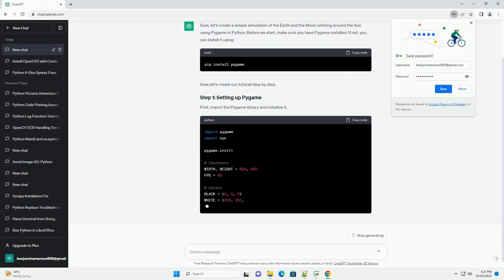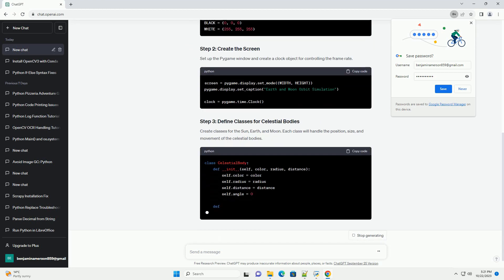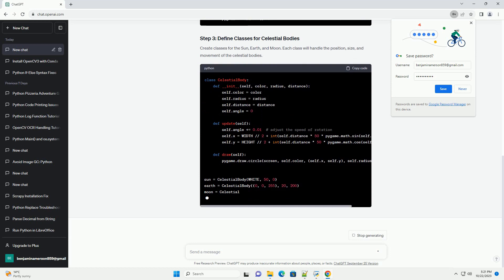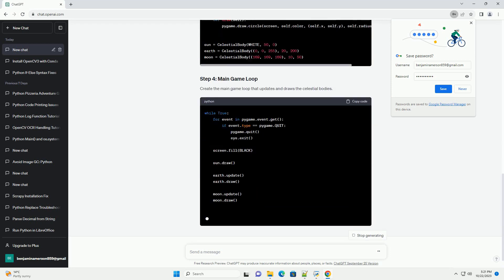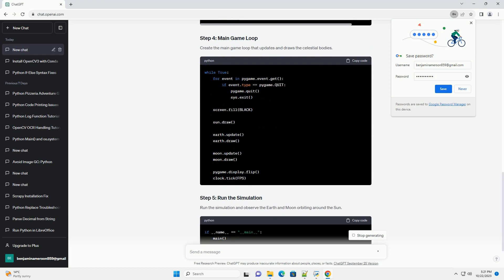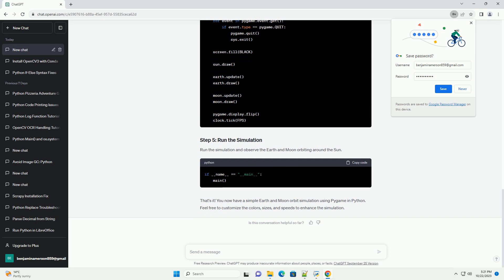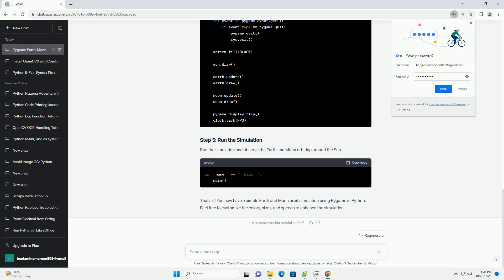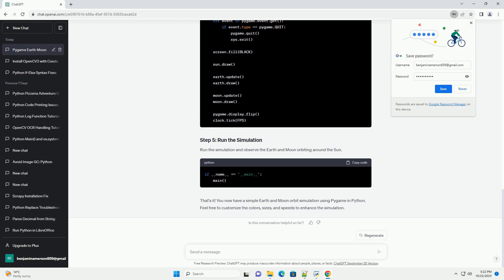Earth and moon orbit arround the sun in pygame with python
Sure, let's create a simple simulation of the Earth and the Moon orbiting around the Sun using Pygame in Python. Before we start, make sure you have Pygame installed. If not, you can install it using:
Now, let's create our tutorial step by step.
First, import the Pygame library and initialize it.
Set up the Pygame window and create a clock object for controlling the frame rate.
Create classes for the Sun, Earth, and Moon. Each class will handle the position, size, and movement of the celestial bodies.
Create the main game loop that updates and draws the celestial bodies.
Run the simulation and observe the Earth and Moon orbiting around the Sun.
That's it! You now have a simple Earth and Moon orbit simulation using Pygame in Python. Feel free to customize the colors, sizes, and speeds to enhance the simulation.
ChatGPT